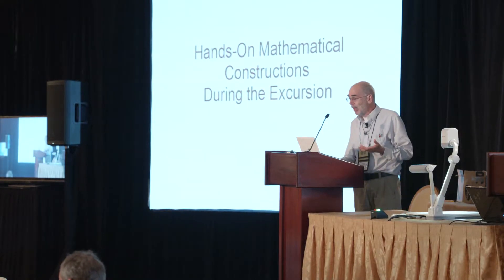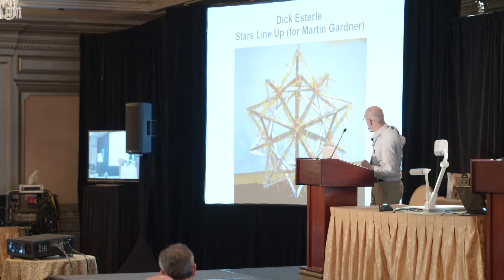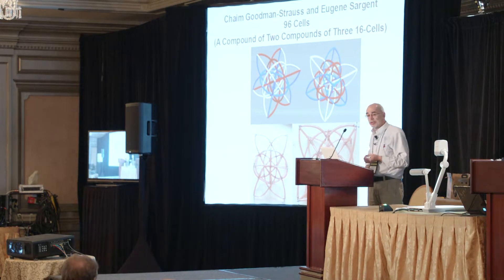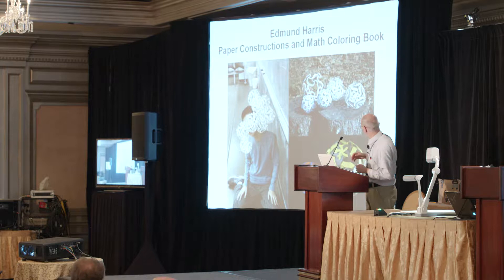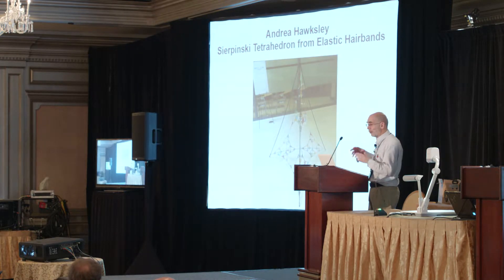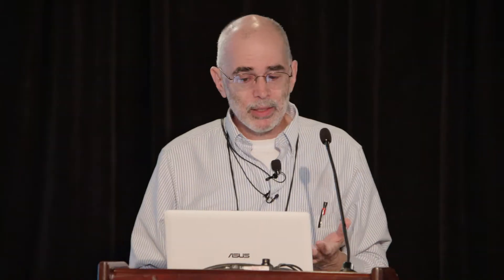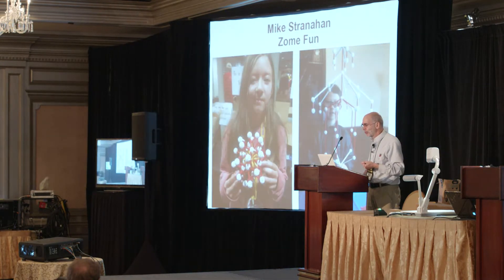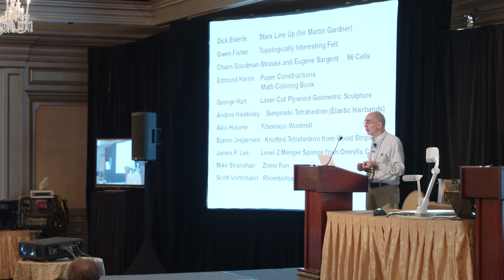Mathematical Constructions During the Excursion – George Hart